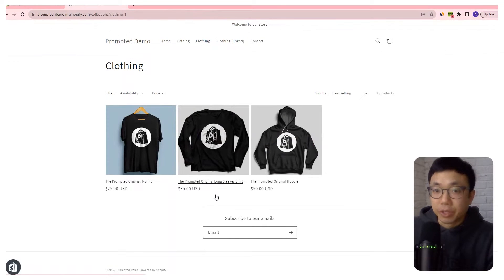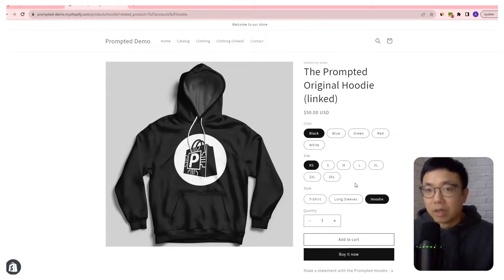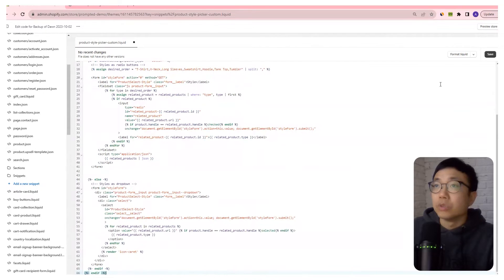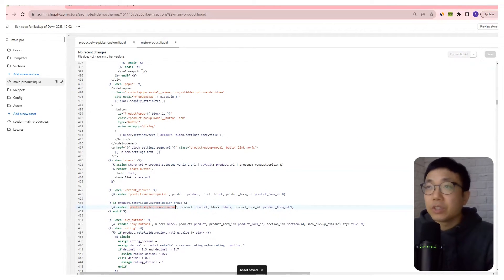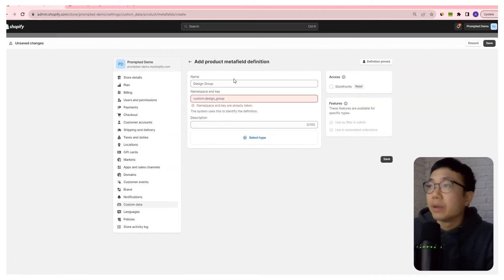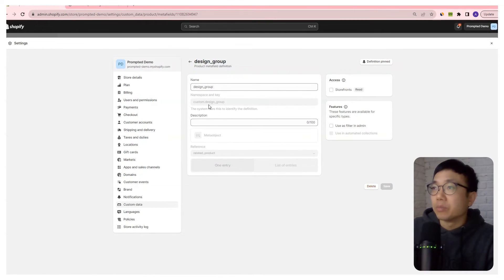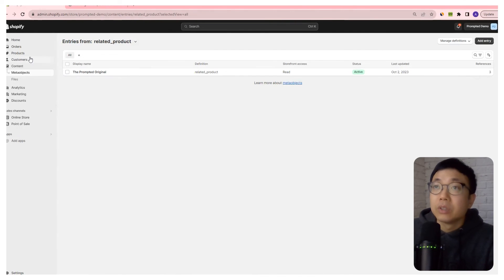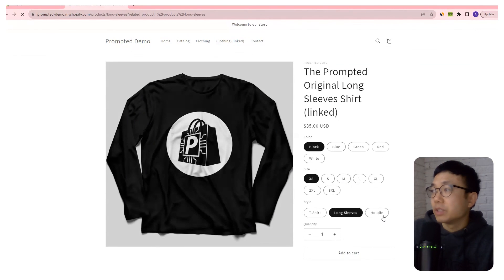My Workaround For Shopify Products' 100 Variant Limit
Get free access to our library of AOV and conversion rate boosting customizations and code when you join our free newsletter

If you have a Shopify clothing brand that needs a lot of product variants, then this video is for you. Whether its for better organization or if it's because you're hitting the 100 variant limit, this video shows you how to connect multiple products together so that they behave like variants.